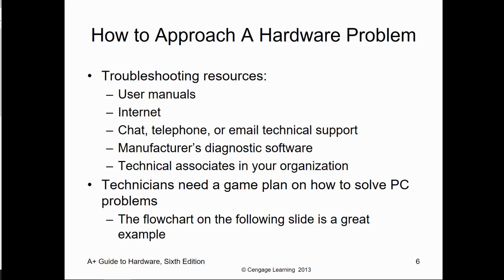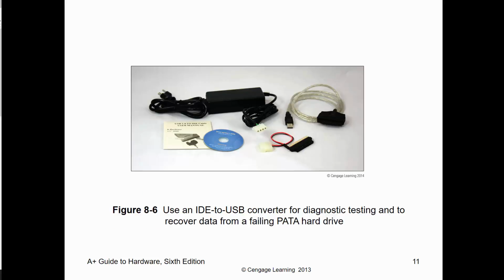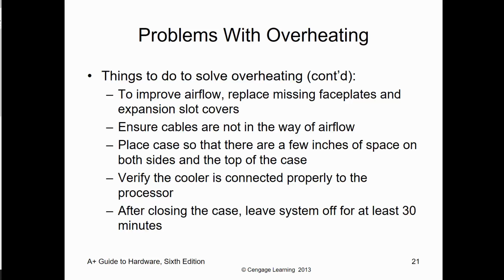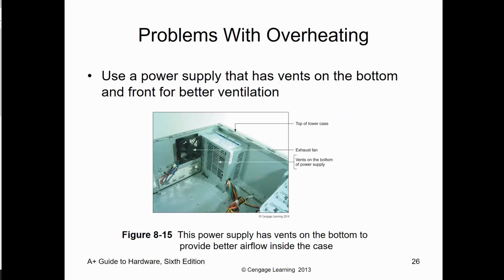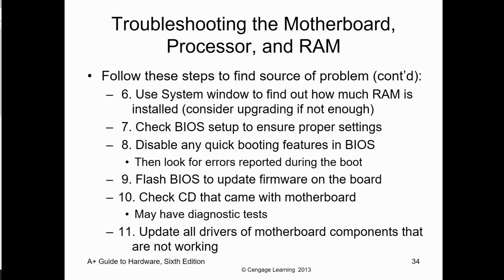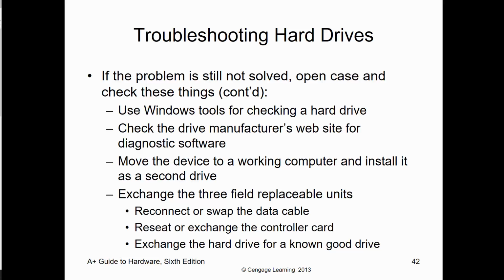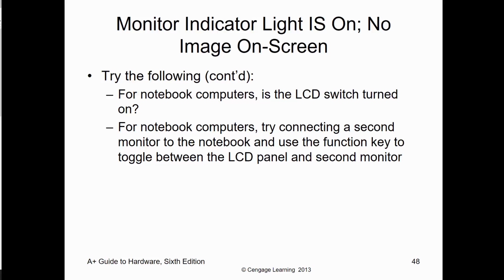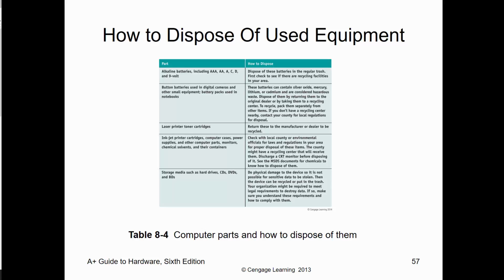A+ Guide to Hardware 6th - Chapter 8 Video